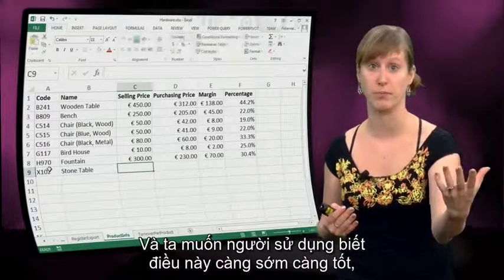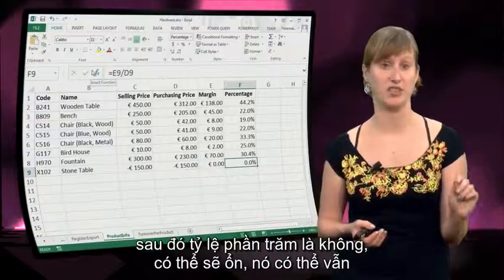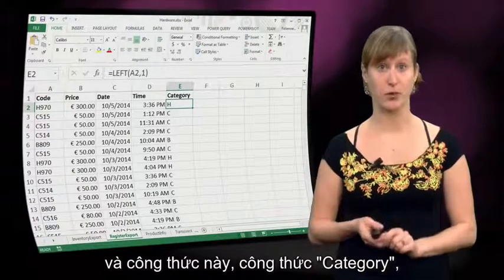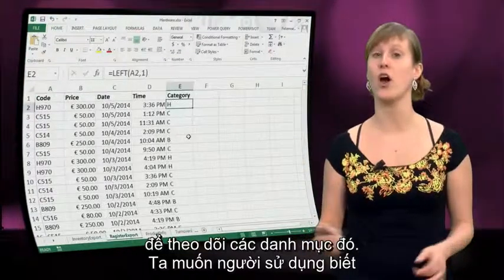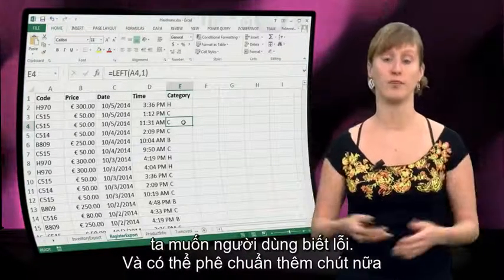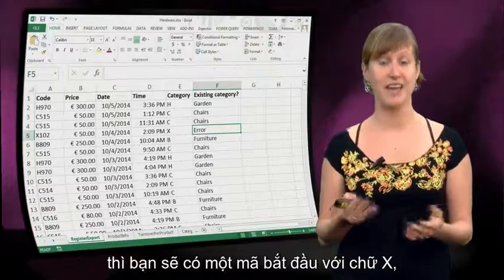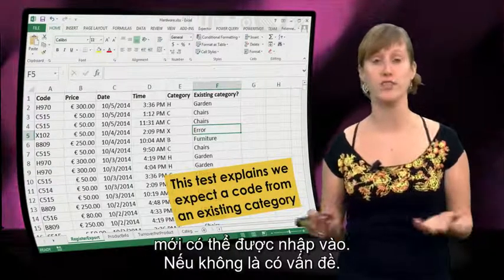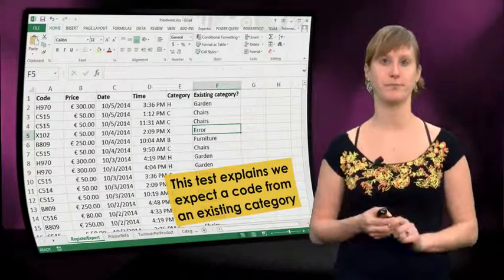Phân tích dữ liệu với Excel, Vietsub bởi kienhoc.vn - TUDelft EX101x - Tuần 6, Phần 4